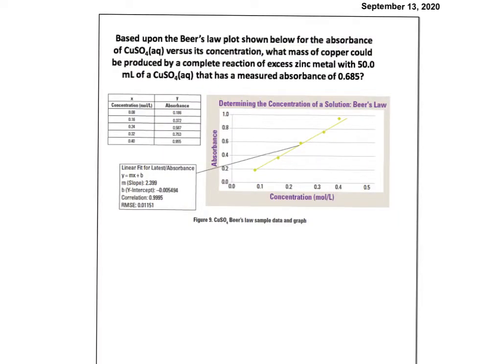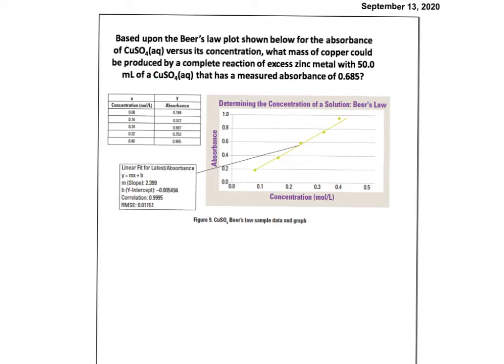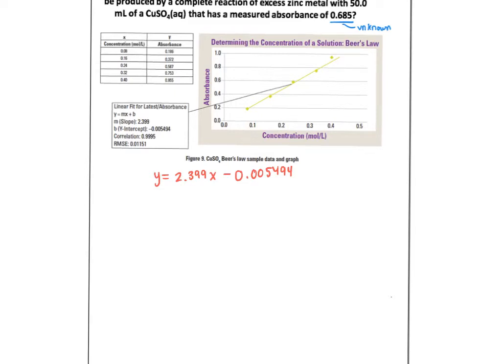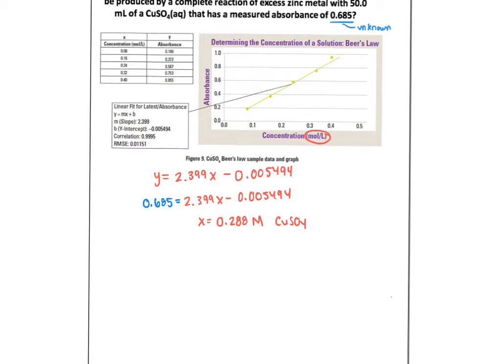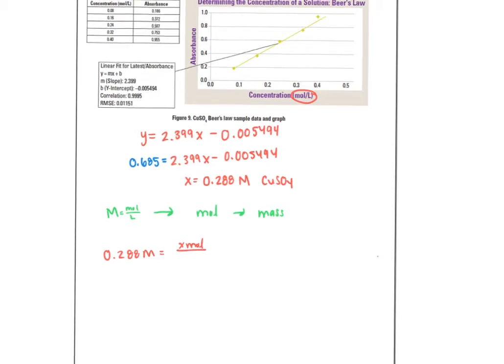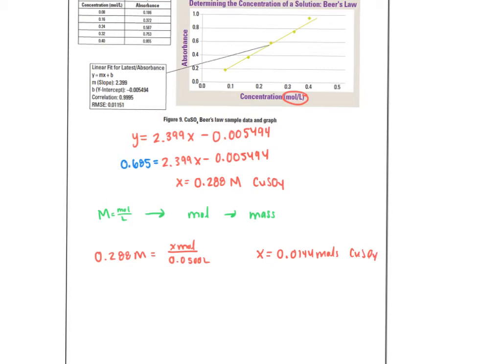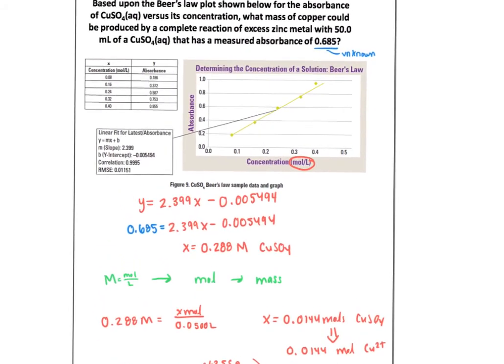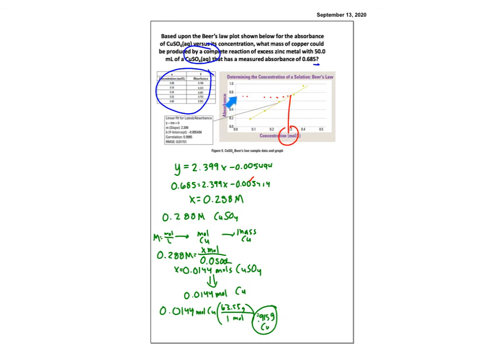Beers Law Lab Practice Problem